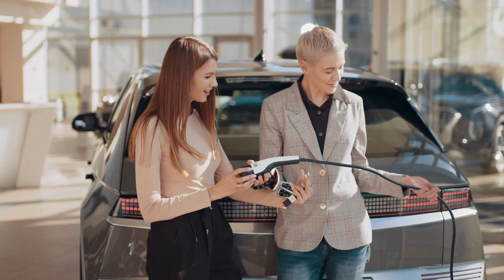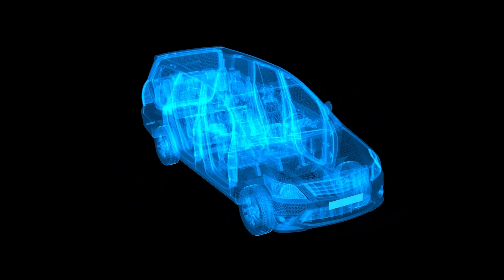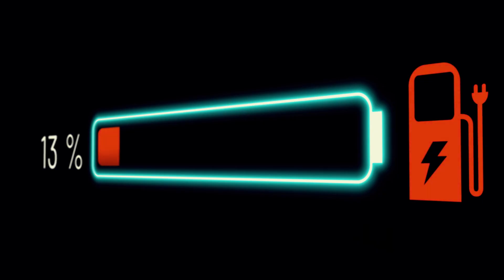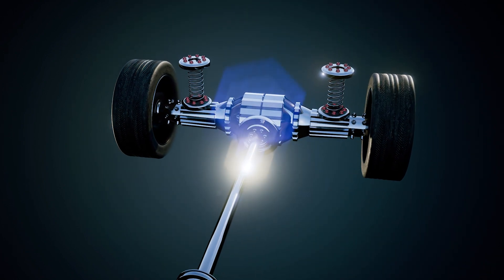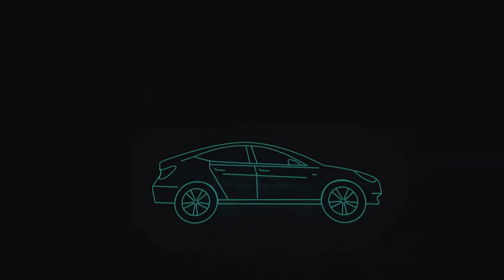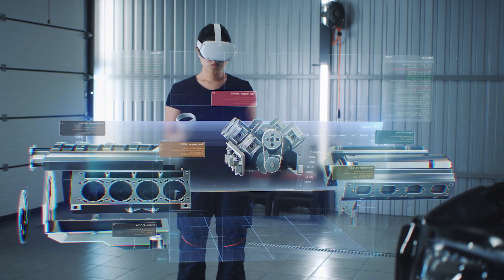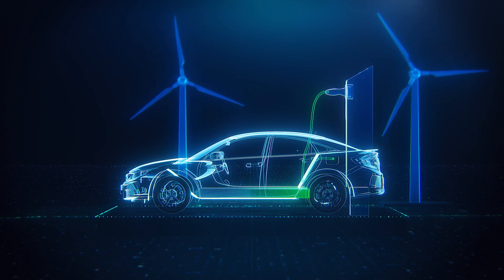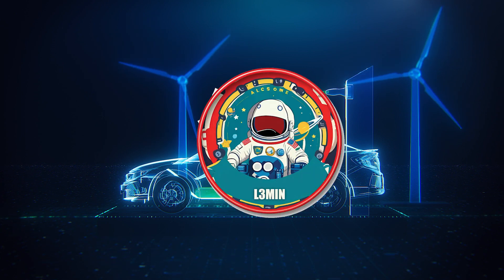Do Electric Cars EXPLODE? Watch This Before BUYING One!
"🔌⚡️ Welcome to [L3MIN]! In today's video, we're embarking on a journey into the fascinating world of electric cars. Whether you're considering making the switch or just curious about the future of driving, this comprehensive guide has got you covered!

🌿 Advantages of Electric Cars:
Discover the environmental benefits that make electric cars a cleaner and greener choice. We'll also break down the potential cost savings, exploring how lower fuel and maintenance expenses can positively impact your finances.

🚫 Common Concerns and Myths:
We're tackling the misconceptions head-on! Do electric cars explode? Spoiler alert: they don't! Join us as we debunk myths and explore the safety features that make electric cars a secure choice for the modern driver.

🔋⚡ Range and Charging:
Curious about how far electric cars can go? We've got the answers! Delve into the concept of range and learn how advancements in battery technology are pushing the boundaries. Plus, explore the diverse charging options available, from home setups to the latest in fast-charging technology.

💰🔧 Maintenance and Cost of Ownership:
Compare maintenance costs with traditional vehicles and discover the overall cost of ownership. Find out how electric cars can be both environmentally friendly and budget-friendly.

🚀🔧 Technological Innovations:
Wrap up the journey with a look into the latest technological innovations shaping the future of electric cars. From cutting-edge features to advancements in the industry, we're exploring what's on the horizon.

Join the conversation in the comments below - are you ready to make the switch to electric? Let's drive into the future together! ⚡️🚗 ElectricCars FutureOfDriving CleanEnergy"